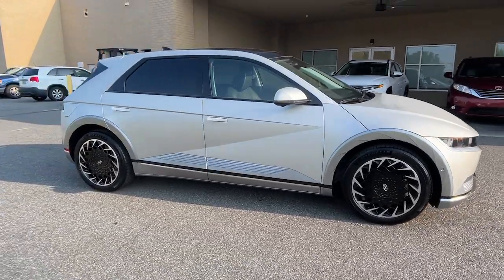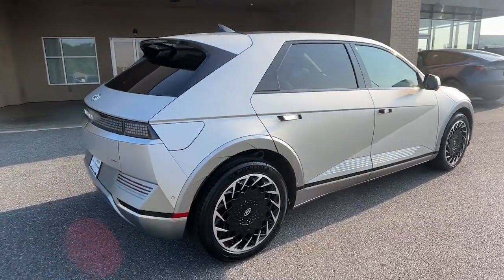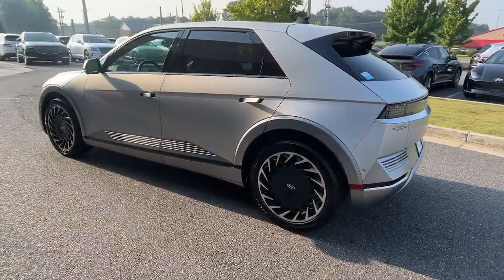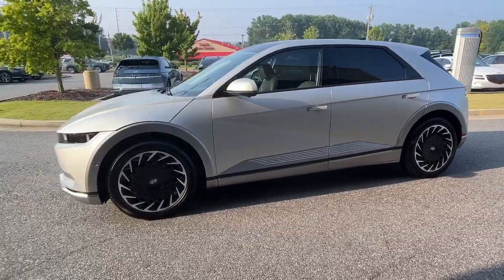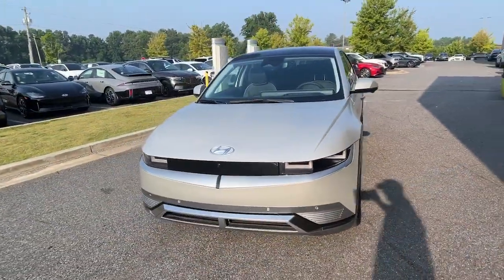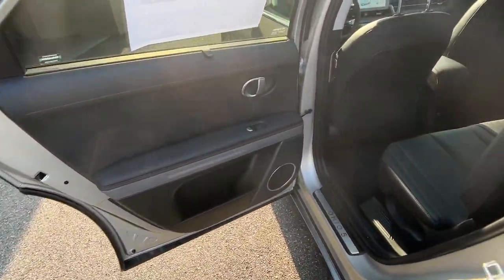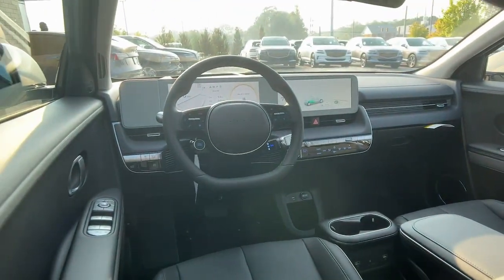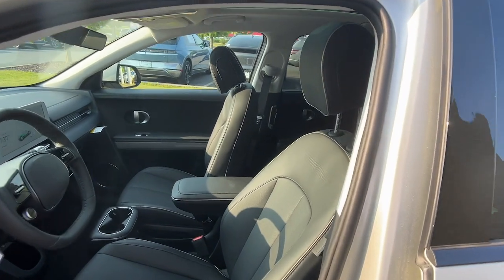2023 Hyundai IONIQ 5 Cumming, Big Creek, Milton, Sugar Hill, Johns Creek, GA U182943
Gravity Gold (Matte Gold) New 2023 Hyundai IONIQ 5 Limited available in Cumming, Georgia at Hyundai of Cumming. Servicing the Cumming, Big Creek, Milton, Sugar Hill, Johns Creek, GA area.

Option Group 01,4.71 Axle Ratio,Wheels: 20 x 8.5J Aero Alloy,Heated & Ventilated Front Bucket Seats,H-Tex Leatherette Seating Surfaces,Radio: AM/FM/SiriusXM/HD Display Audio System,First Aid Kit,Cargo Net,Wheel Locks,Up Seatback Cargo Mat,Mudguards,Carpeted Floor Mats,Cargo Package,4-Wheel Disc Brakes,Air Conditioning,Elect